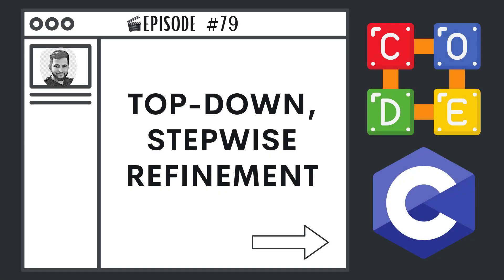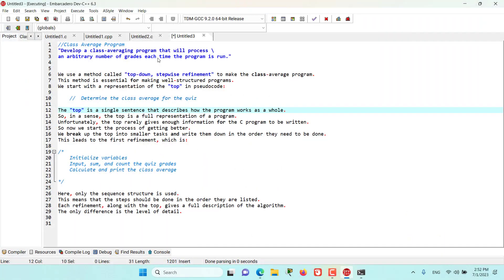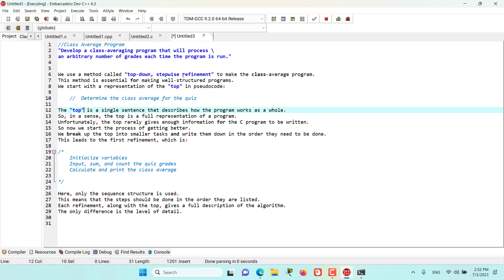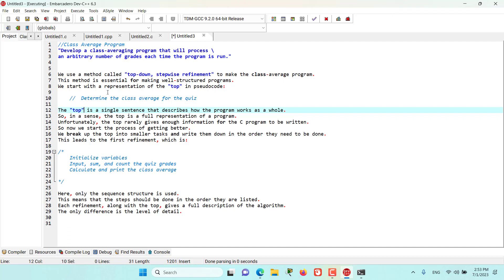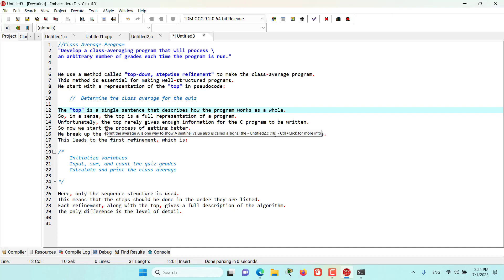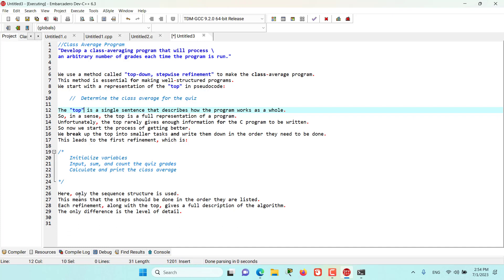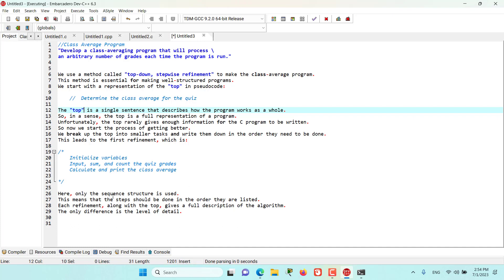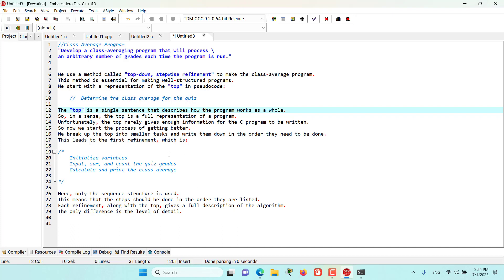Top Down, Stepwise Refinement | Ep. 79 | C Programming Language